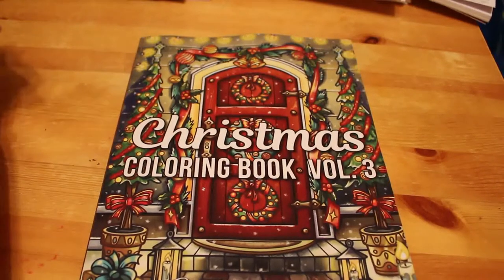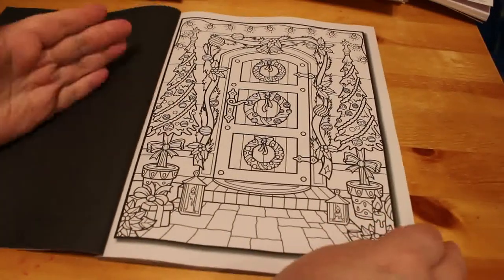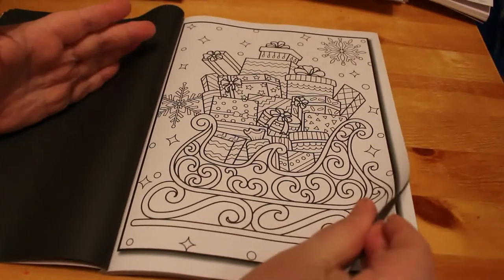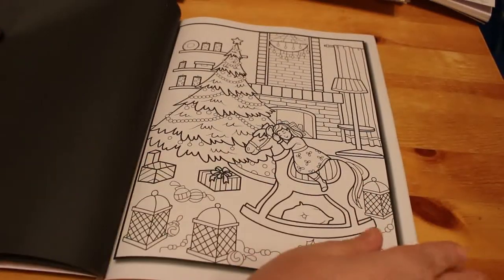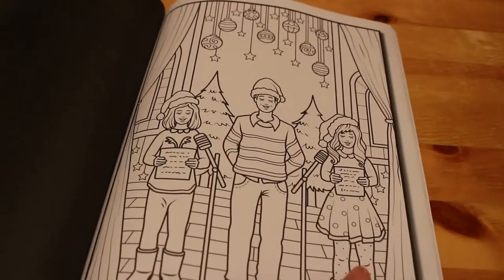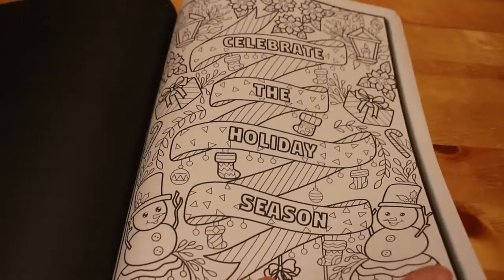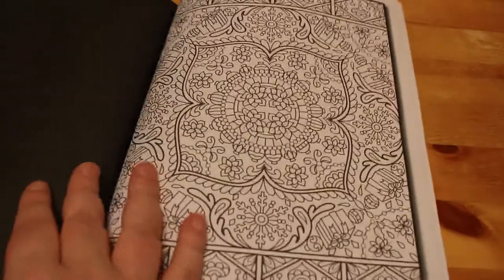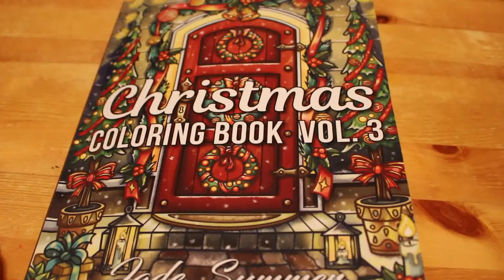Adult Colouring Christmas Vol 3 by Jade Summer Flip Through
Amazon UK

Amazon UK